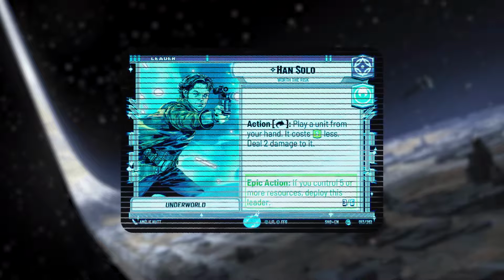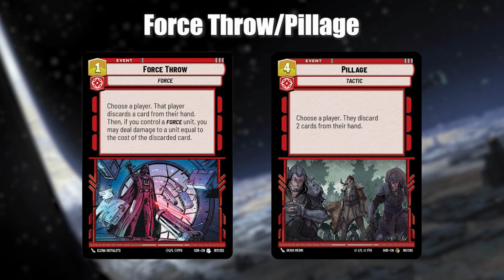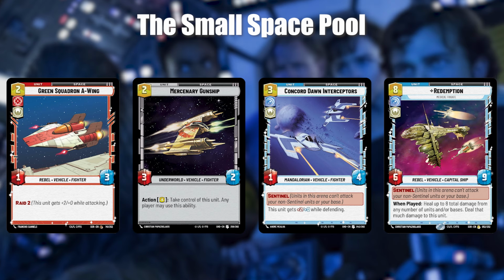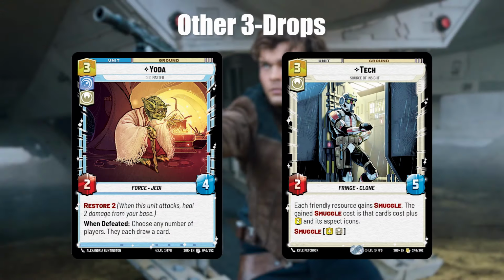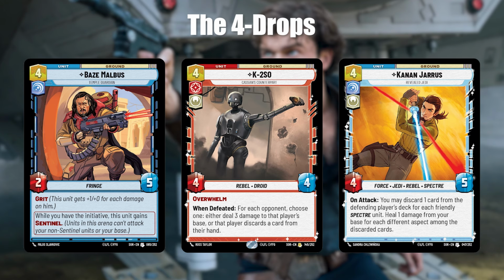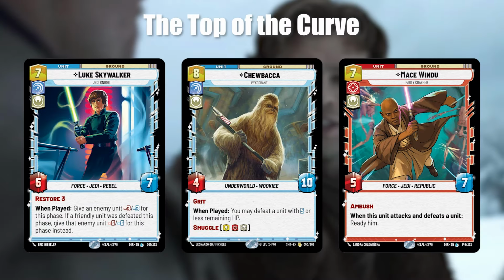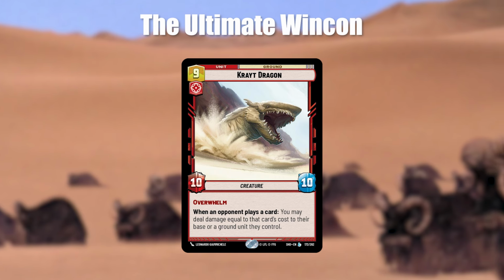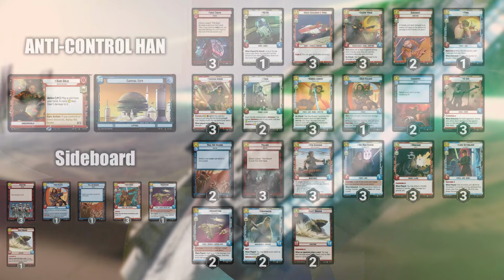Han Solo, Worth the Risk Deck Tech 🔥Red/Blue Deck 🔥Star Wars Unlimited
I'm a fulltime content creator. I had cancer 10 years ago which has severely limited my career options, hence I make gaming videos nowadays! If there is any chance you can support myself and the channel even as a custom 1$ tier, it would help out a ton! :)

// Kugane's Han Solo vs Control Meta
// Leader and Base
1 Han Solo, Worth the Risk
1 Capital City

// Ground Units
1 Baze Malbus, Temple Guardian
3 Cassian Andor, Rebellions Are Built On Hope
2 Chewbacca, Pykesbane
3 K-2SO, Cassian's Counterpart
3 Kanan Jarrus, Revealed Jedi
2 Krayt Dragon
3 Luke Skywalker, Jedi Knight
3 Obi-Wan Kenobi, Following Fate
3 Poe Dameron, Quick to Improvise
1 R2-D2, Ignoring Protocol
3 Sabine Wren, Explosives Artist
2 Tech, Source of Insight
3 Wrecker, BOOM!
1 Yoda, Old Master

// Space Units
3 Green Squadron A-Wing
2 Redemption, Medical Frigate

// Events
2 Fell the Dragon
3 Force Throw
2 Karabast
3 Pillage
2 Takedown

// Sideboard
1 Baze Malbus, Temple Guardian
1 Fell the Dragon
1 Krayt Dragon
3 Mace Windu, Party Crasher
3 Open Fire
1 Redemption, Medical Frigate

// Kugane's Han Solo vs Aggro Meta
// Leader and Base
1 Han Solo, Worth the Risk
1 Capital City

// Ground Units
2 Baze Malbus, Temple Guardian
3 Cassian Andor, Rebellions Are Built On Hope
3 Chewbacca, Pykesbane
3 K-2SO, Cassian's Counterpart
3 Kanan Jarrus, Revealed Jedi
1 Krayt Dragon
3 Luke Skywalker, Jedi Knight
1 Mace Windu, Party Crasher
3 Obi-Wan Kenobi, Following Fate
3 Poe Dameron, Quick to Improvise
3 Tech, Source of Insight
3 Wrecker, BOOM!
3 Wroshyr Tree Tender
2 Yoda, Old Master

// Space Units
3 Concord Dawn Interceptors

// Events
3 Fell the Dragon
2 Karabast
3 Open Fire
3 Takedown

// Sideboard
2 Krayt Dragon
1 Mace Windu, Party Crasher
2 Make an Opening
2 Pillage
3 Redemption, Medical Frigate

Han Solo
Star Wars Unlimited
Card Game
Gameplay
Strategy
Deck Building
Character Analysis
Artwork Showcase
Abilities Showcase
Tactics
Star Wars Lore
Rebel Alliance
Mandalorian
Rogue Artist
Competitive Play